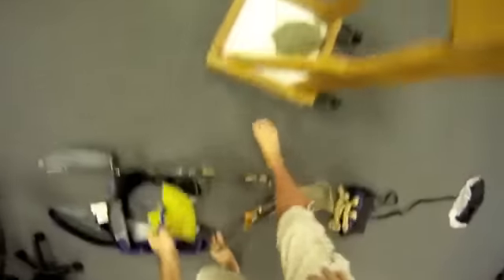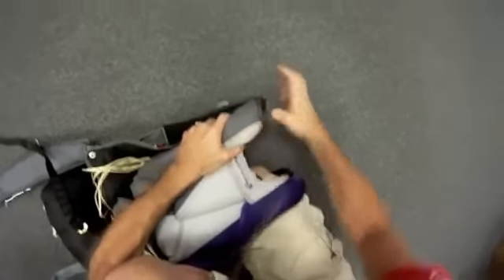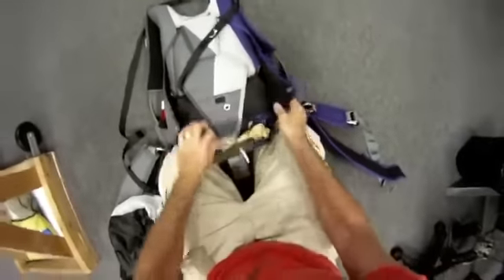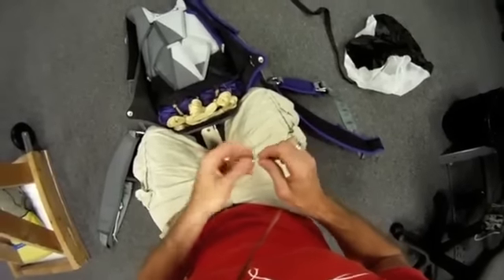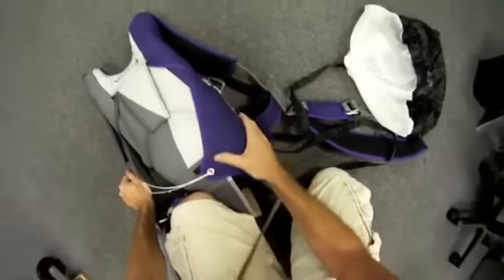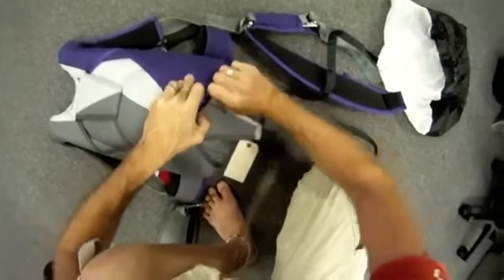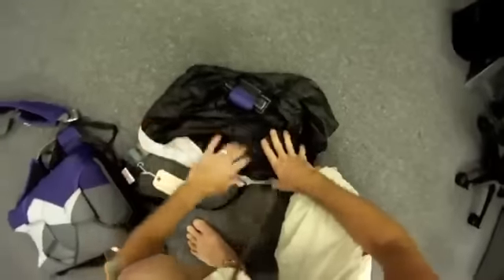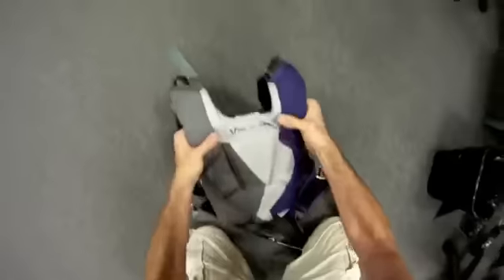Closing main container on a sport rig.mp4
This is how we close the main container of a sport rig